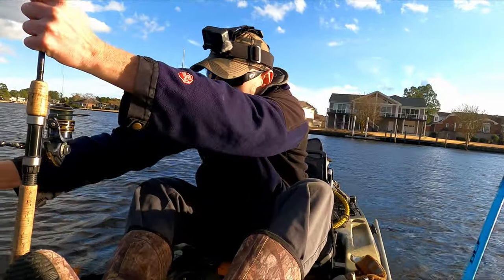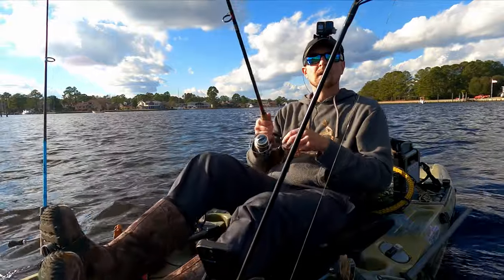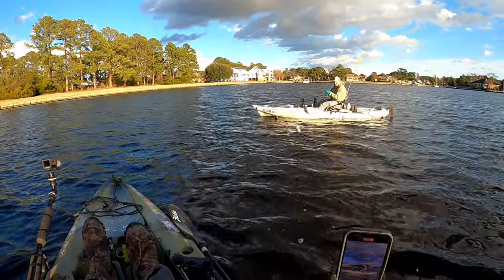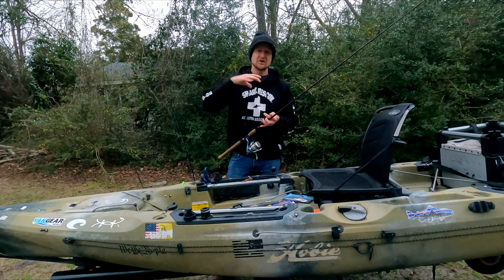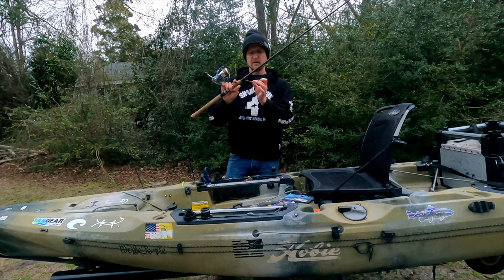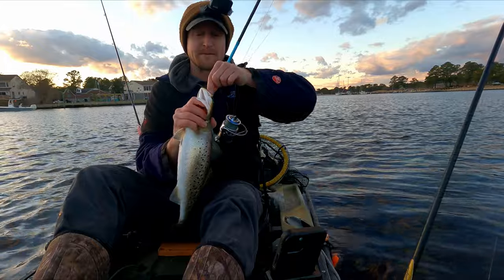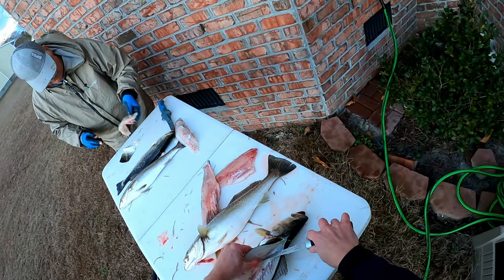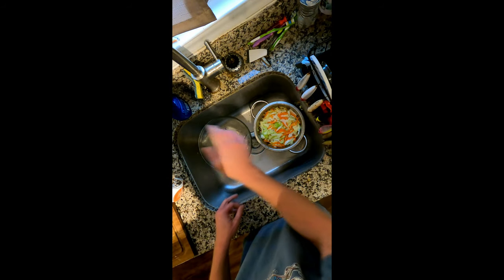Must see {catch & cook}!!! + Secrets to Catching more speckled sea trout year round!!!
In this episode, we talked about trolling for speckled sea trout. And why this is one of the most effective ways to catch both quality and numbers of speckled sea trout. We also introduce you to one of the most unique and tasty recipes for fish on YouTube. Stick with us on this episode and learn how to catch more and bigger fish as well as an incredible incredible speckled trout and any kind of whitefish recipe. ￼

Lures and tackle used:

Mirrolure MRLJ-42 Lil John Scented

H&H 1/4 OZ. Double EYE Salt Water jig Heads

Pro-Cure Inshore Salt Water Super Gel, 8 Ounce

Seaguar Blue Label 100% Flourocarbon Fishing Line Leader, I recommend 15lbs or 20lbs

Power Pro Super8Slick V2 Moss Green Braided Line: I recommend 15Lbs or 20Lbs

Spike-It Scented Double Marker

Spike-It 43001 4oz Dip-N-Glo Soft Bait

St. Croix Rods Triumph Spinning Rod, TSR 6'6"

Pflueger President Spinning Fishing Reel

kayak:
2023 Hobie Mirage Outback Fishing Kayak:

Cameras used:

DJI Mini 2 Fly More Combo Drone (Amazon)

GoPro HERO8 Black Waterproof Action Camera with Accessory Bundle - 1 Additional USA Batteries + PNY 64GB U3 microSDHC Card:

GoPro HERO9 Black - Waterproof Action Camera Bundle: